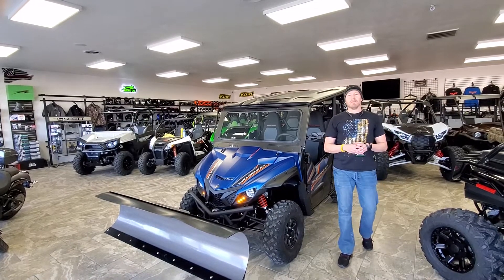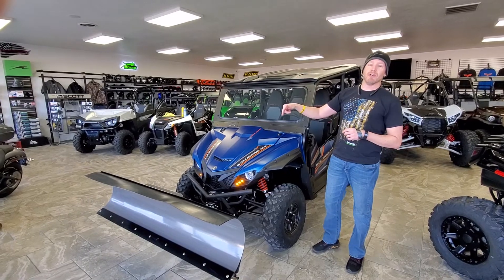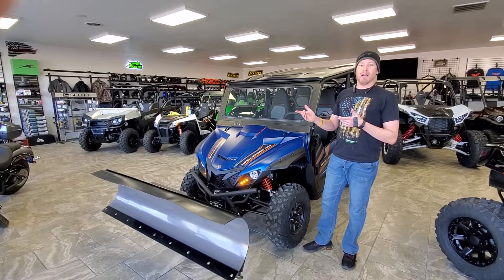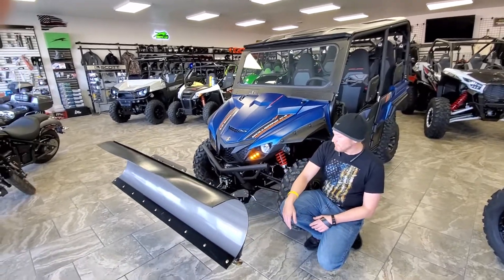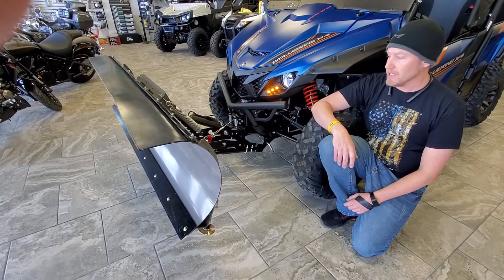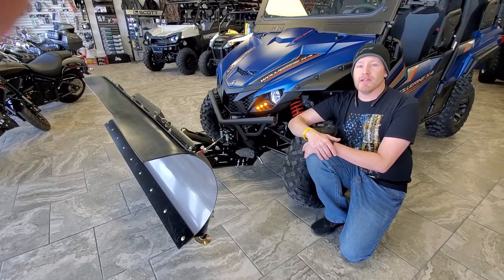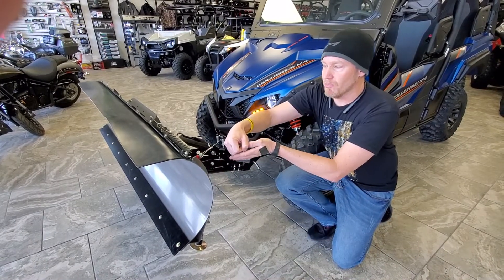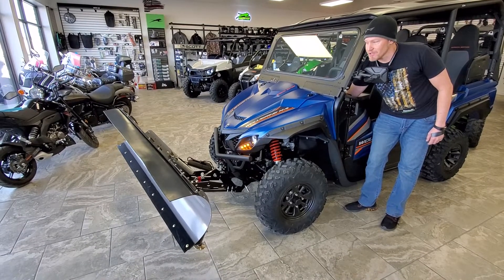Yamaha WOLVERINE X4 with plow that rotates from INSIDE the cab!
Plow Information
66in Part # 10-5066
72in Part # 10-5072
Mounting Kit
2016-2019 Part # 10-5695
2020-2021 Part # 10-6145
Push Tube
For Every Year Part # 10-5635
Hydraulic Angle Kit
Part # 10-5935
Plow Roller Fair Lead
Part # 10-6270